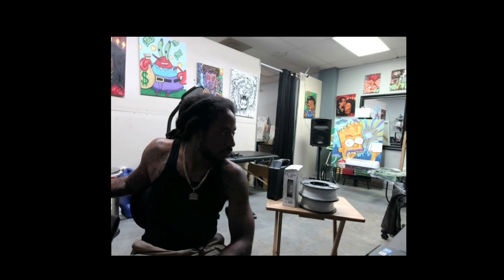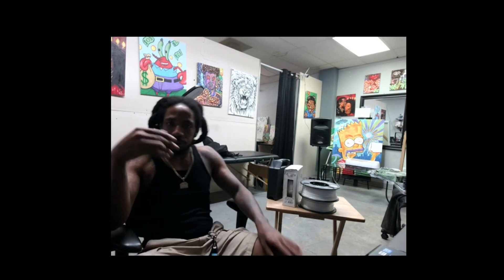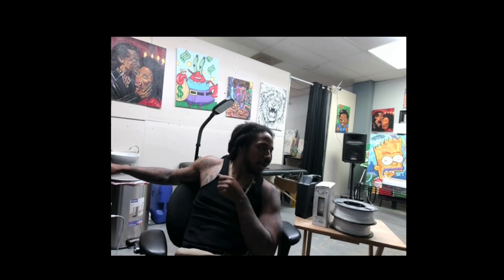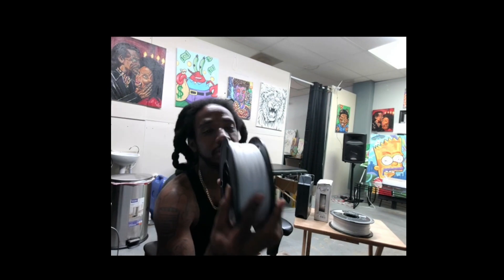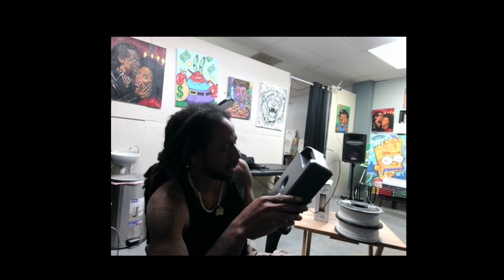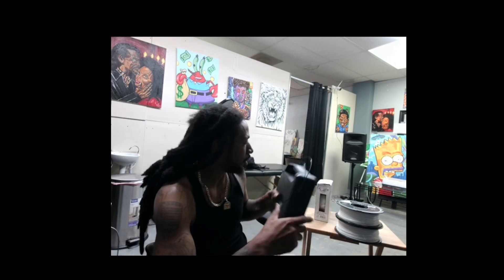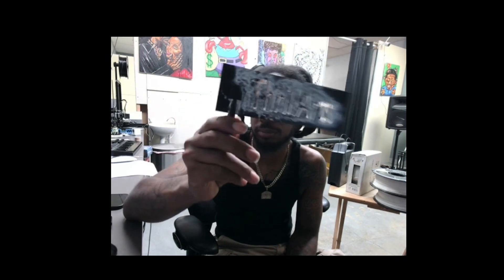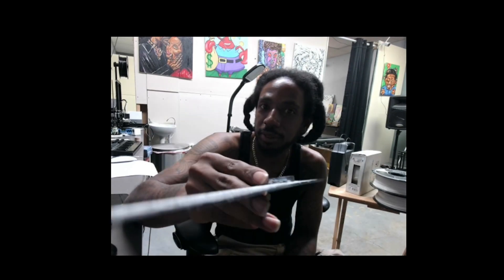3d printing for a week